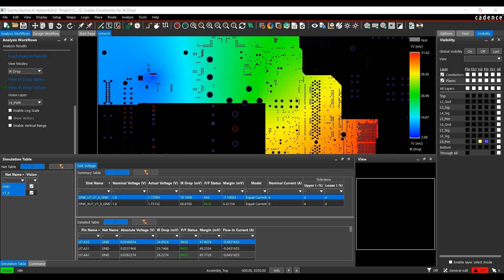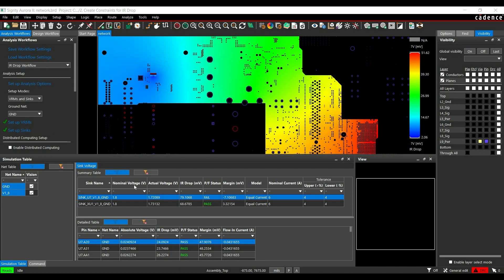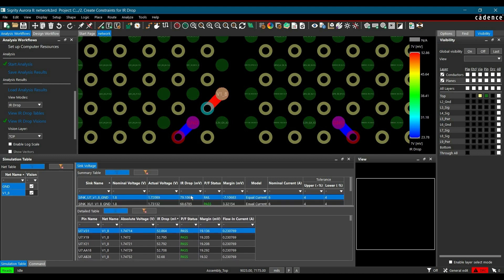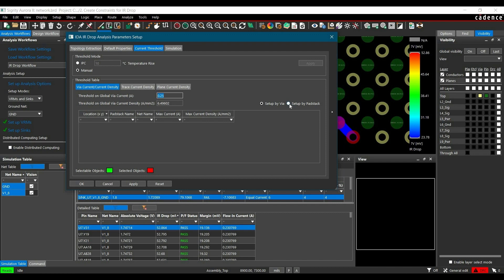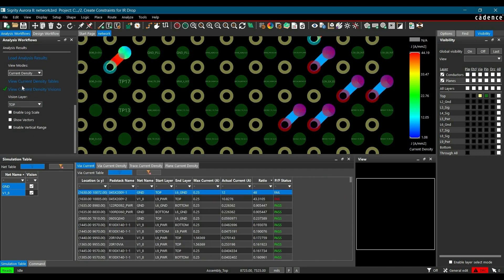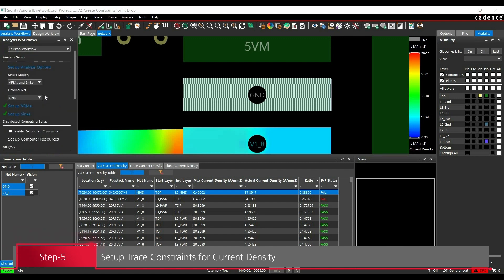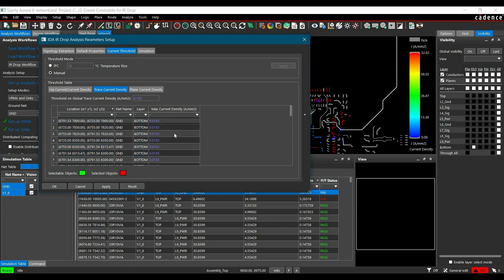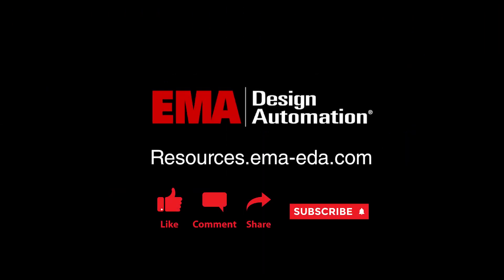How to Apply IR Drop Constraints in your Design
In this video, we’ll provide an in-depth explanation on how to define rules in the IR Drop Workflow to easily identify items that do not meet the defined constraints using Sigrity Aurora.. Learn more about Sigrity Aurora

In this video, we will learn  In this video, you will learn:
- How to set up sink voltages
- How to set up via currents and trace current density
- How to perform IR Drop analysis with constraints for any design
- How to analyze simulation results.

00:00 Introduction
00:24 Watch Part-1 of IR Drop Analysis Tutorial
00:40 Setup Current Constraints for Sink Components
01:13 View Sink Current and IR Drop Report
02:41 Setup VIA Constraints for Current and Current Density
05:36 Setup Trace Constraints for Current Density

Do you have any questions, tips, or ideas about signal and power integrity?

Let’s Connect!